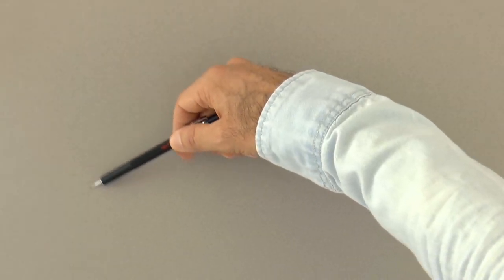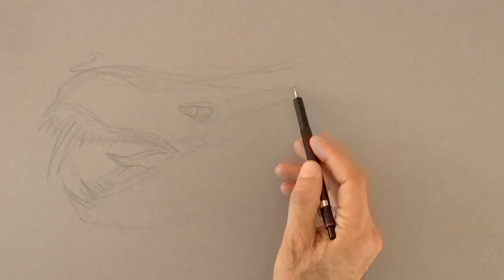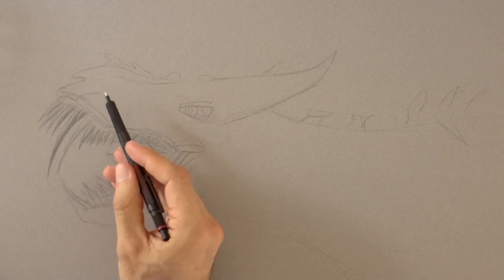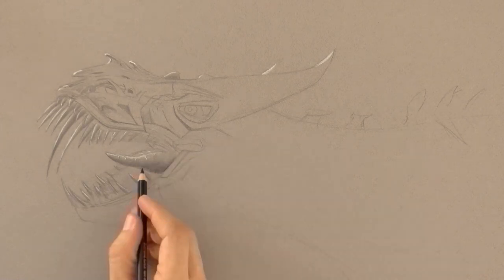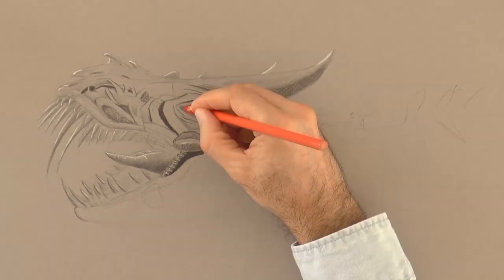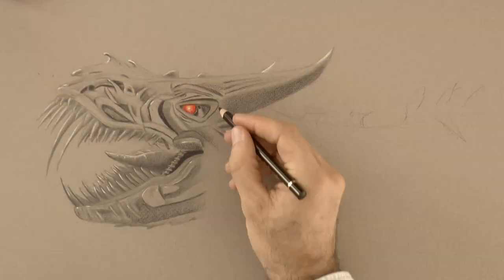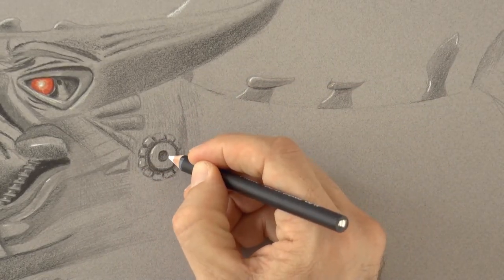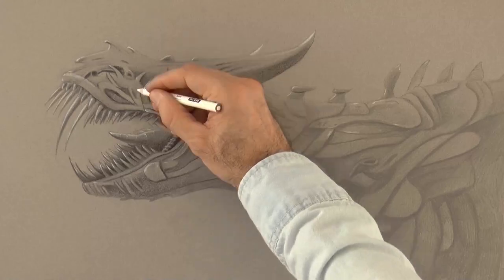How to Draw A Dinosaur - Age of Extinction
List of materials:

Gray cardboard paper
White pastel: Primo Bianco Charcoal 59-W
Color pencils: Faber-Castell Polychromos

This tutorial shows How to Draw A Dinosaur - Age of Extinction